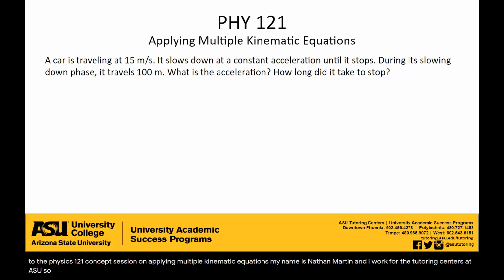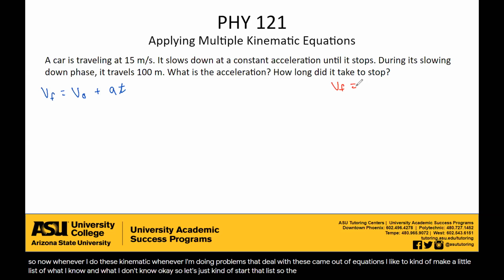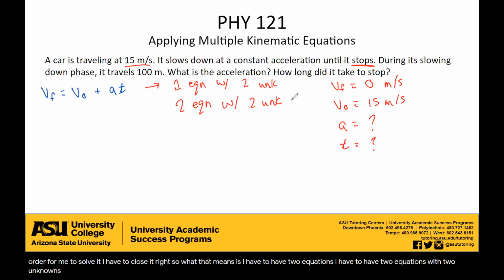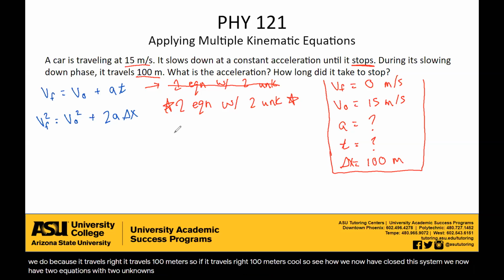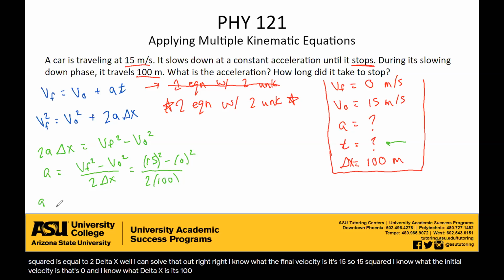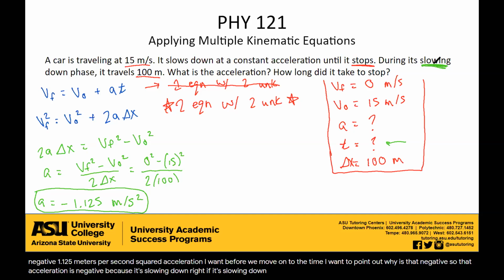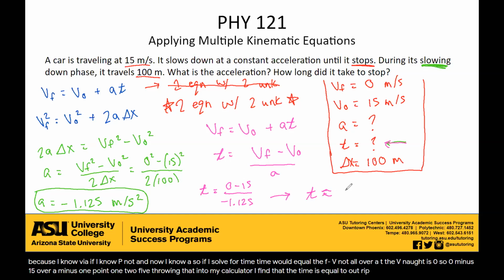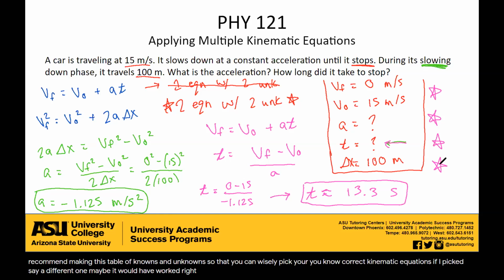Applying Multiple Kinematic Equations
This is a video covering the topic: 2.4, Kinematic, Constant